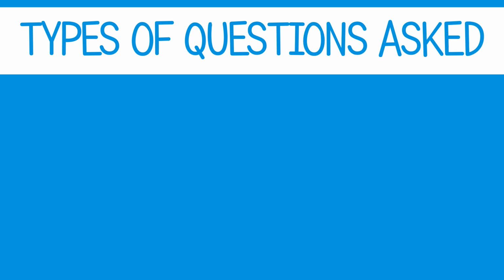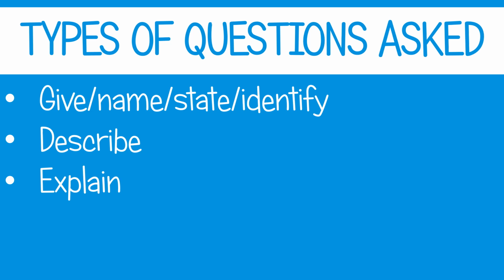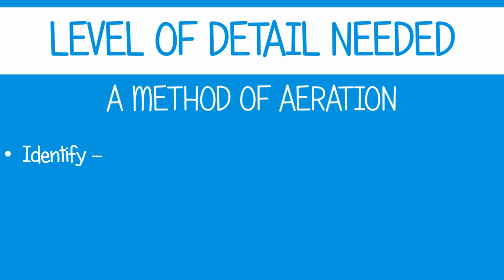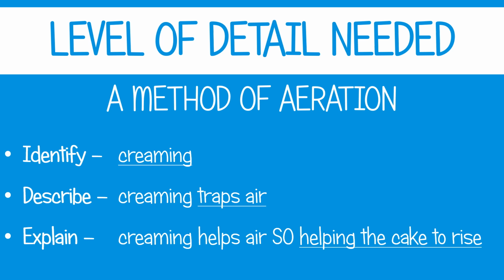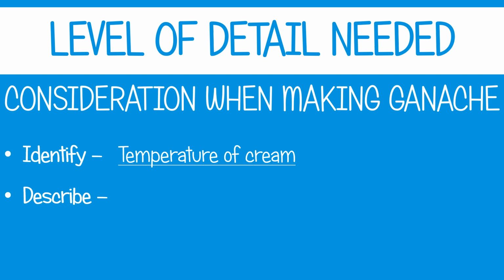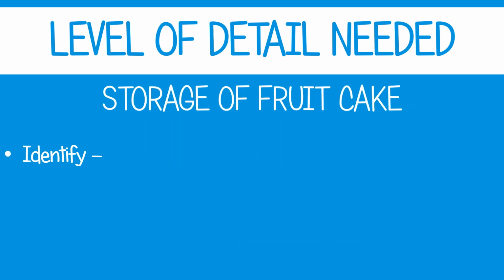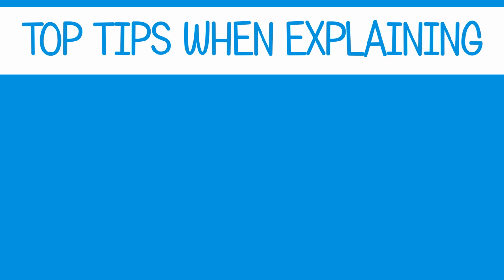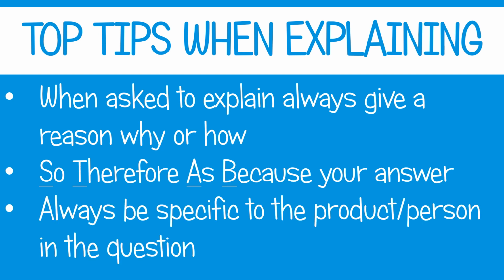PCC - Command Words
A video going through the various different types of command words for National 5 Practical Cake Craft